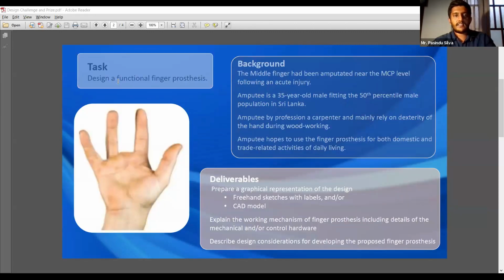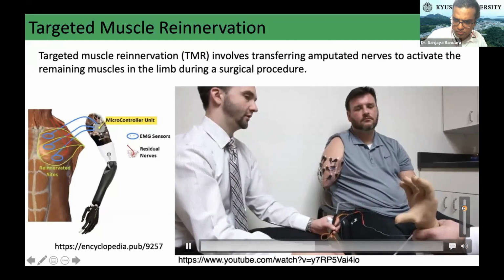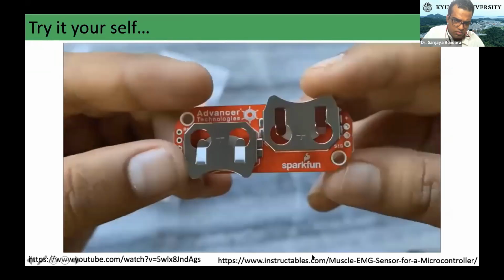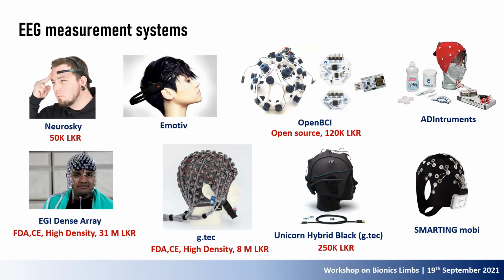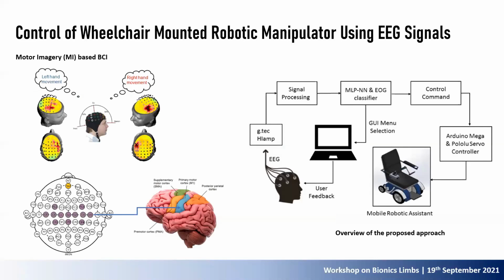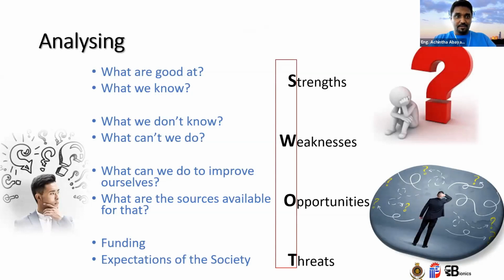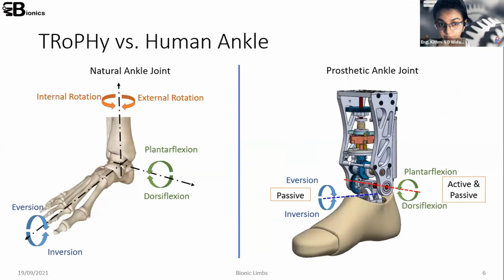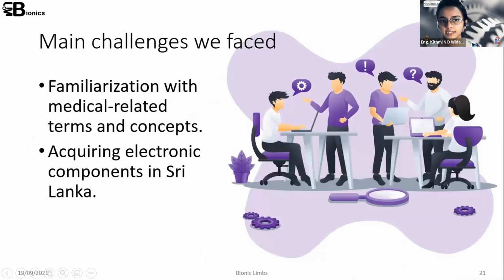Bionic Limbs Day2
“Bionics Limbs” is a two-day online workshop on artificial limbs and prosthetic technologies. It is a part of the advanced tech series organized by the Makerspace Program and is powered by American Center Colombo.
The workshop is conducted by the Bionics Laboratory of the Department of Mechanical Engineering and the Centre for Biomedical Innovation (CEBI) at the University of Moratuwa.